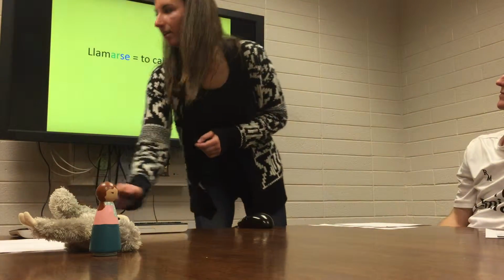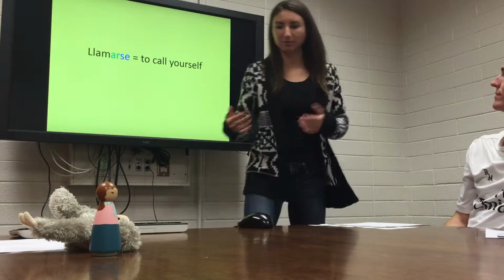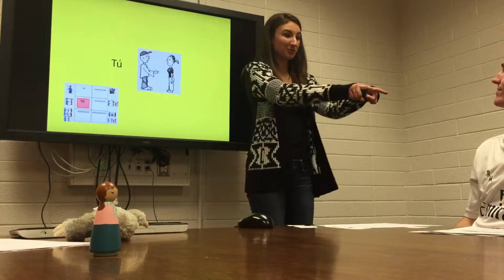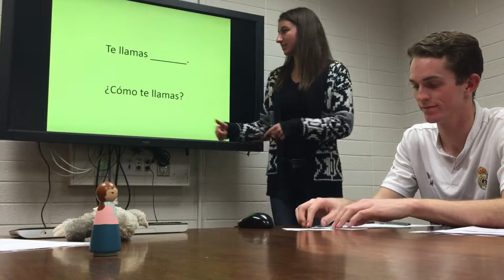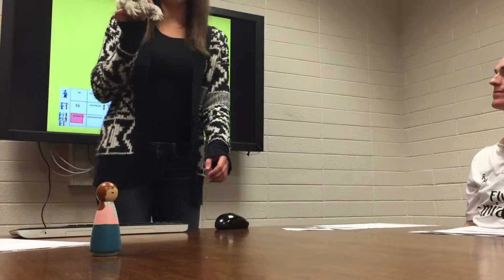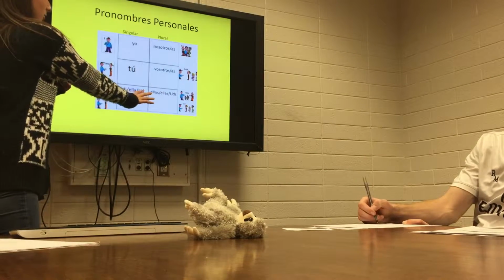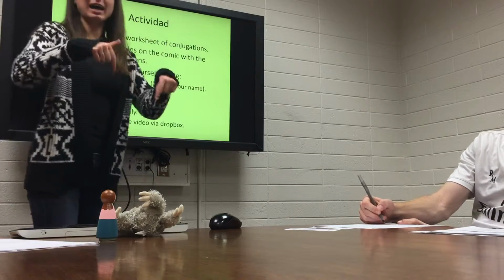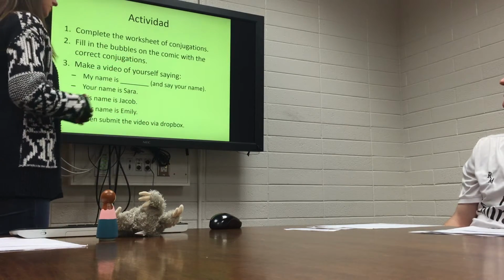Universal Design for Instruction: My Name Is...